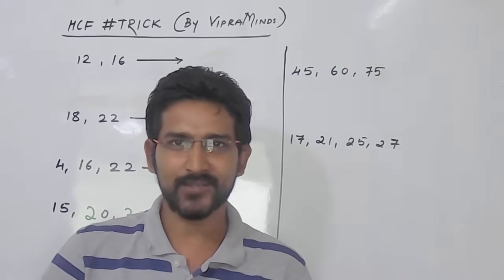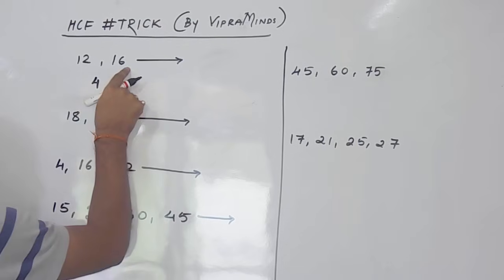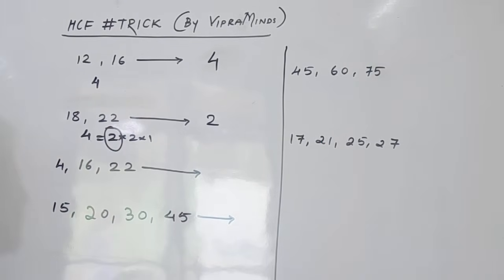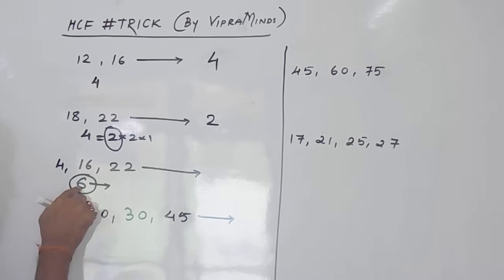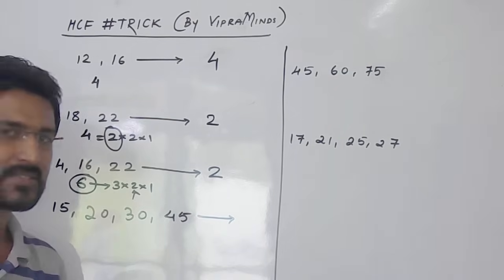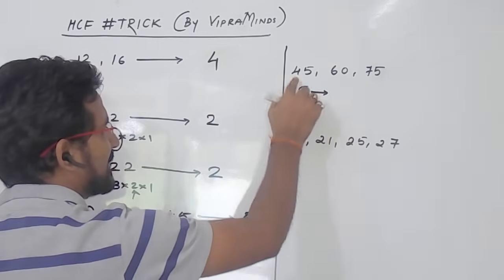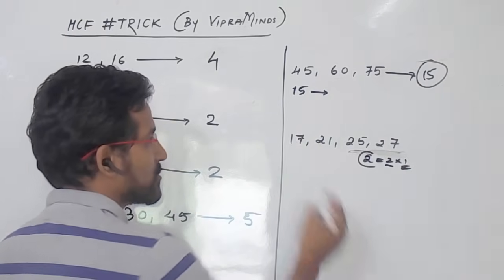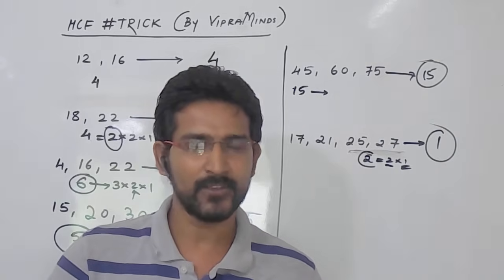Shortcut Method to find HCF - Maths Tricks | Quick HCF calculation trick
Shortcut Method to find HCF - Maths Tricks | How to find HCF | LCM and HCF  - By VipraMinds